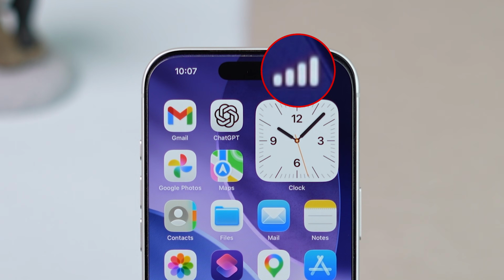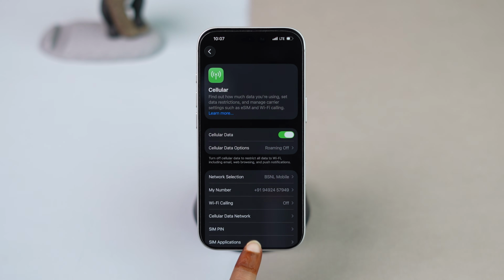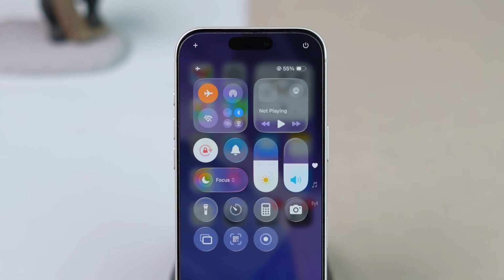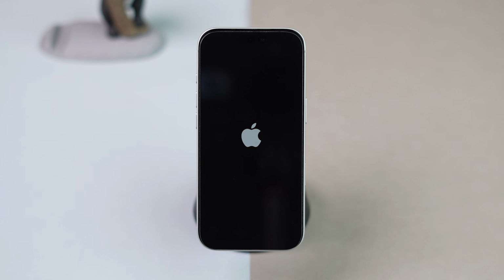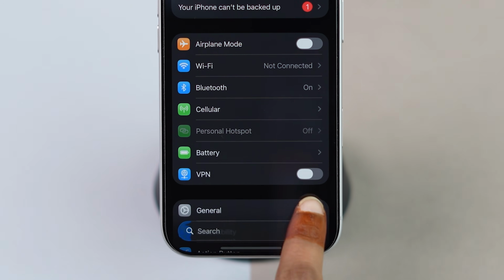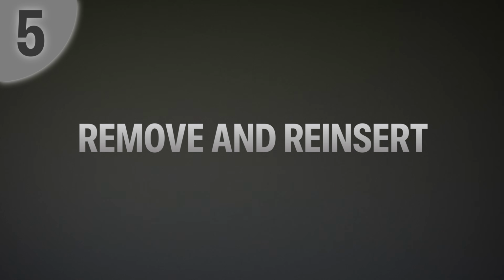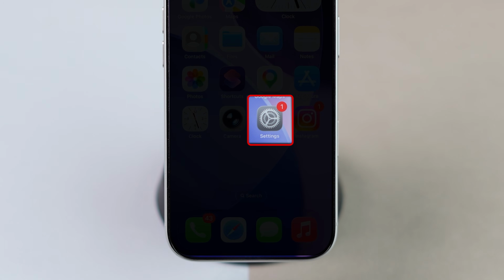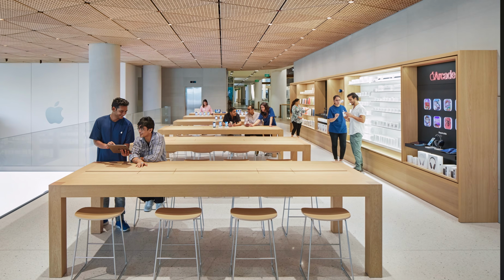How to Fix Cellular Data Not Working on Your iPhone?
Struggling with cellular data not working on your iPhone? In this video, we’ll show you simple and effective steps to fix mobile data issues quickly. From checking settings to resetting network options, everything is covered step-by-step. Whether your data is slow, not connecting, or completely off, this guide will help you get back online. Watch till the end to solve the problem easily!